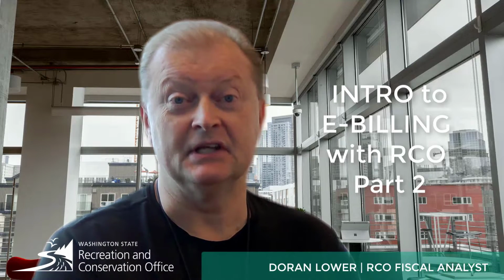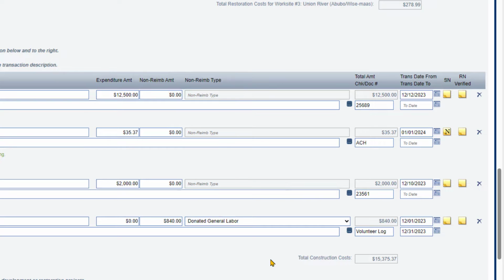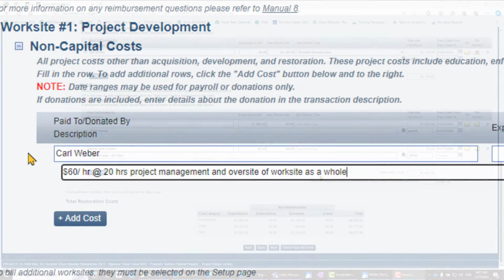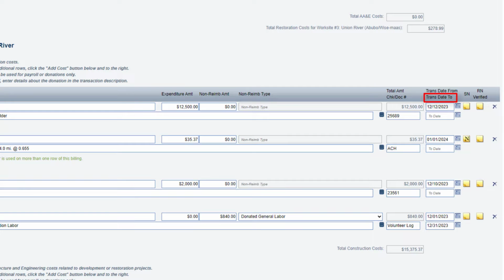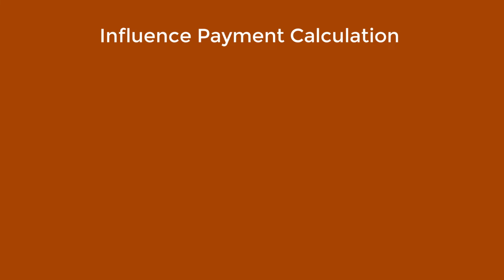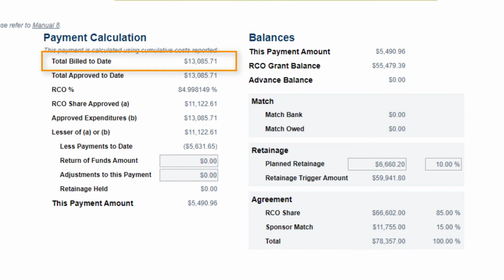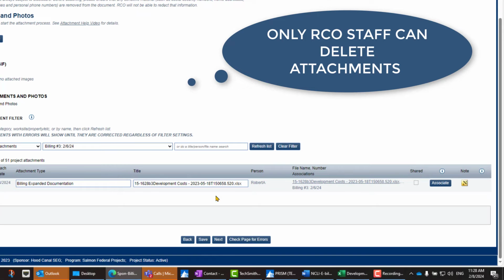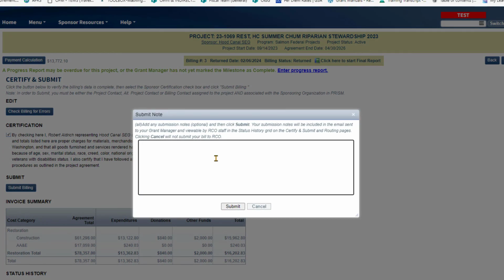Introduction to E-Billing - Part 2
The Recreation and Conservation Office walks you through the e-billing process.